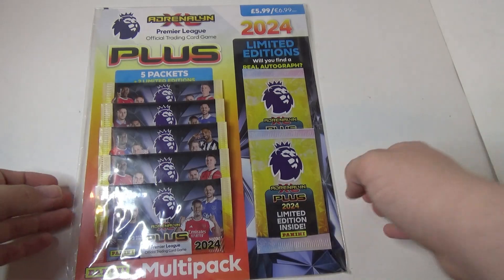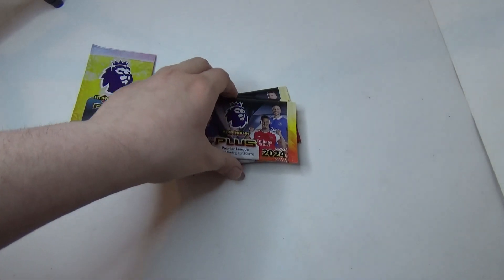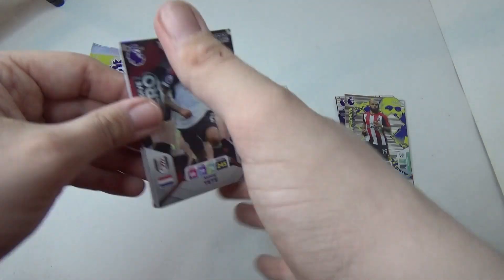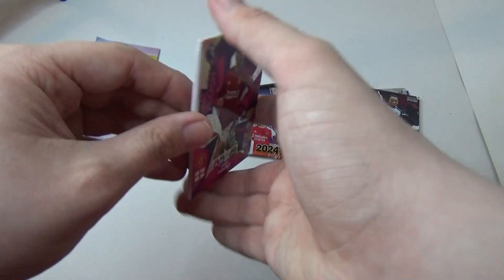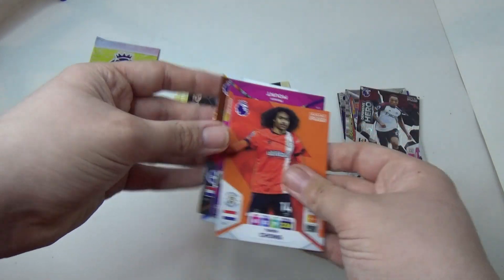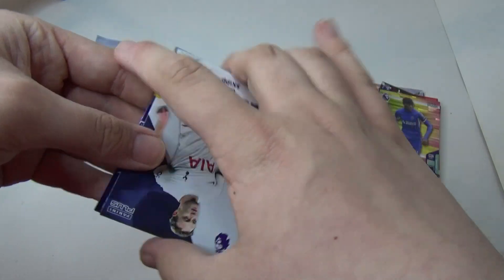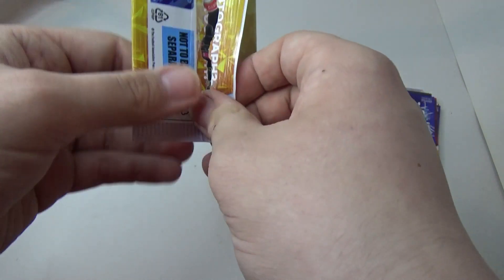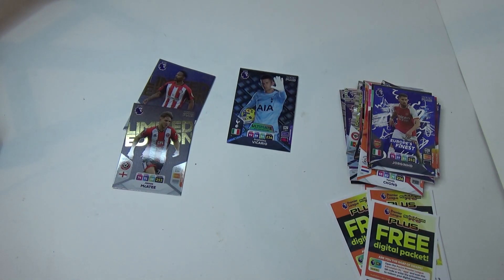PANINI PREMIER LEAGUE 2024 ADRENALYN XL PLUS MULTIPACK OPENING